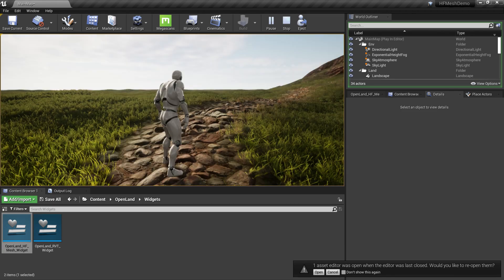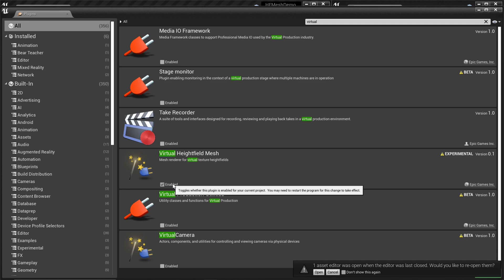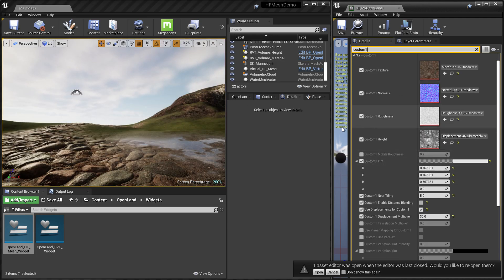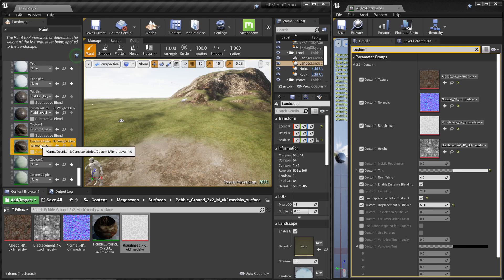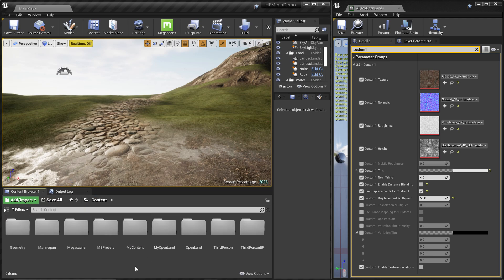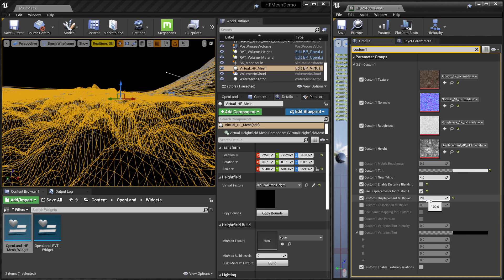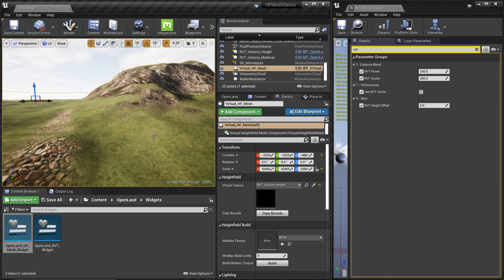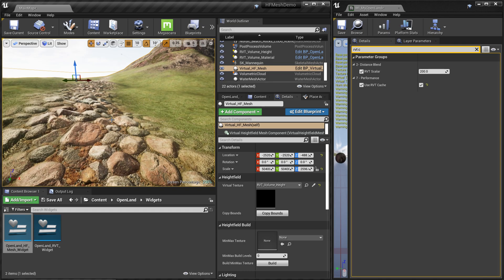Outdated - Check Description: One Click Virtual HeightField Mesh Setup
Since Tessellation is removed from UE5. Virtual HeightField Mesh is the only solution that exists for Landscape displacement. With OpenLand, you can enable it in just a couple of clicks.
We use Unreal Engine 4.26 in this tutorial but it's the same process for both 4.27 & UE5 as well.

* 0:00 - Intro
* 0:36 - One Minute Demo
* 2:16 - Detailed Demo
* 5:28 - Why Using RVT Cache?
* 7:19 - UE5 & Future Proof Displacements